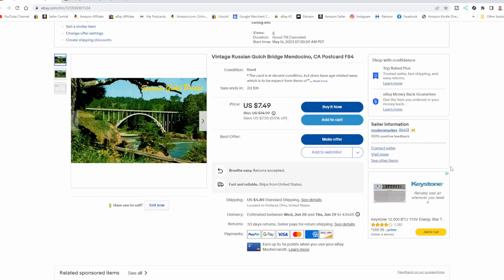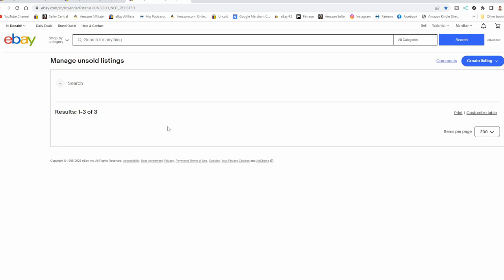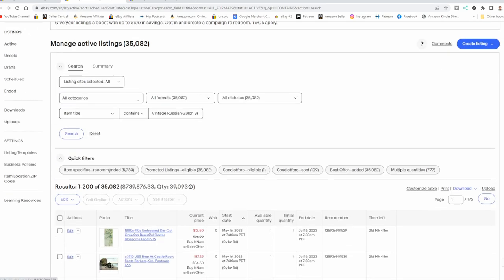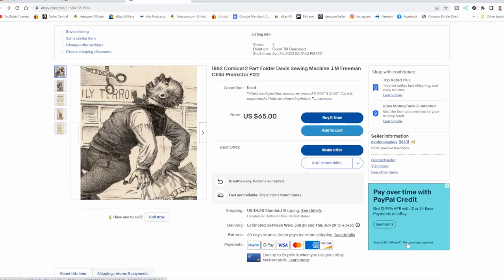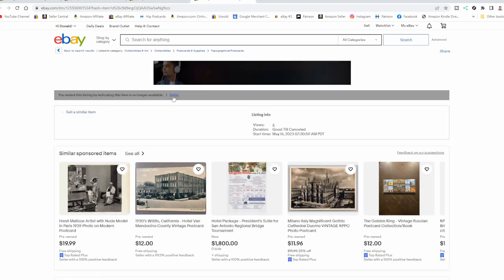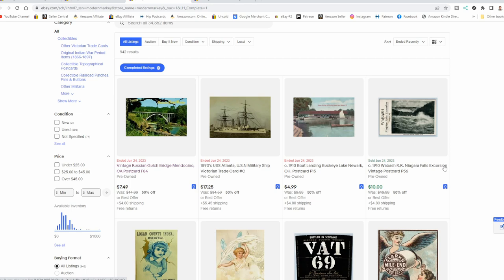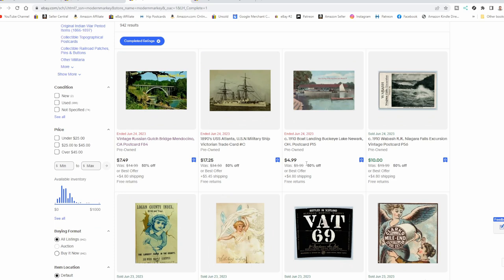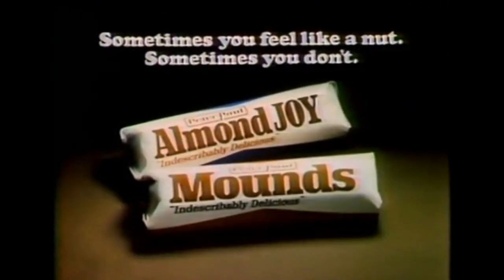How To Easily Get Deleted eBay Listings Back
Some of the Mailing Supplies We Use:
2" Table Top Tape Dispenser
2” Tape For Dispenser Above
6" X 9" poly mailing bags
10” X 14” & Larger Poly Mailing Bags